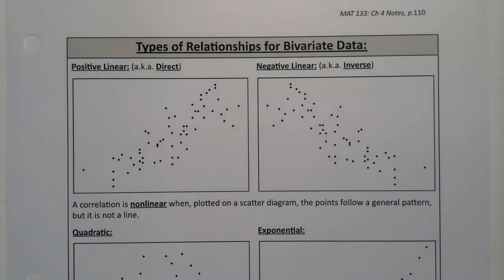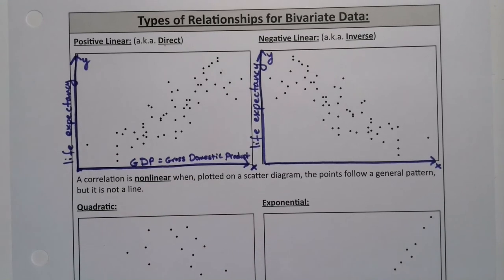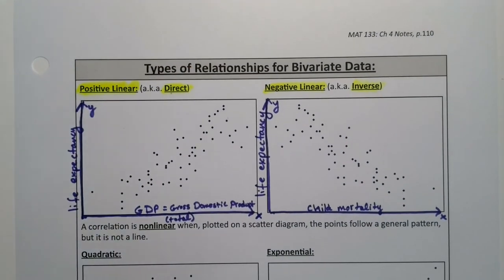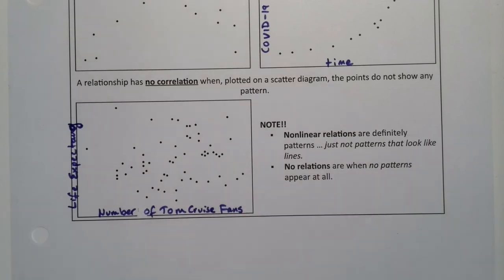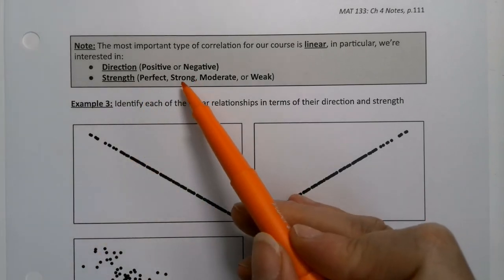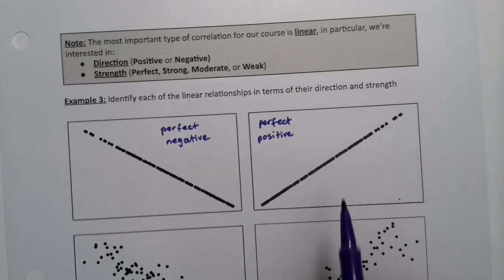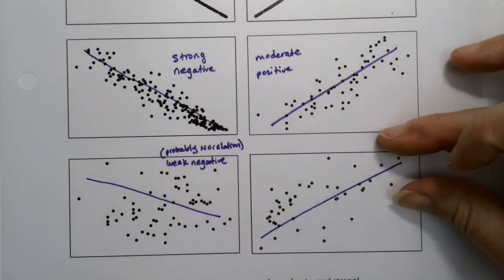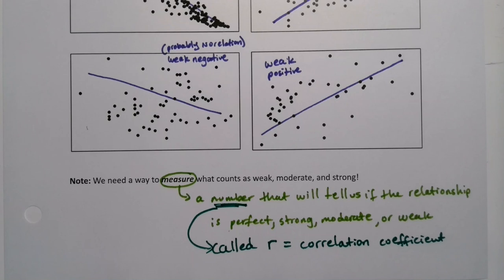MAT 133 4.1 Part 3 (FA20)